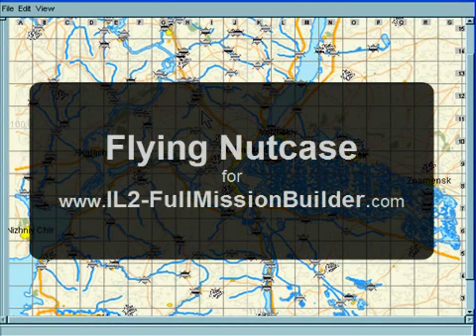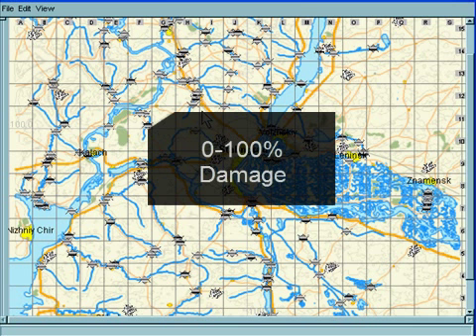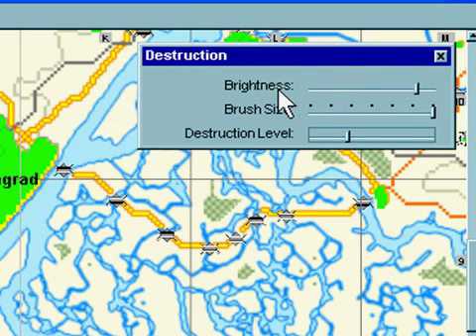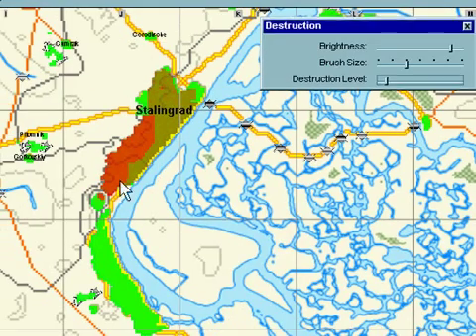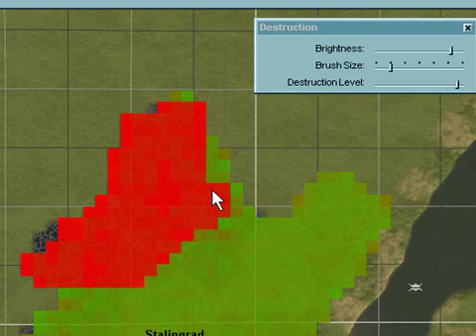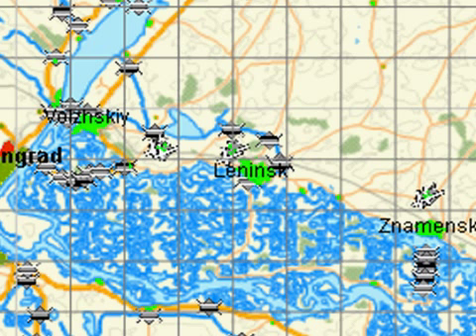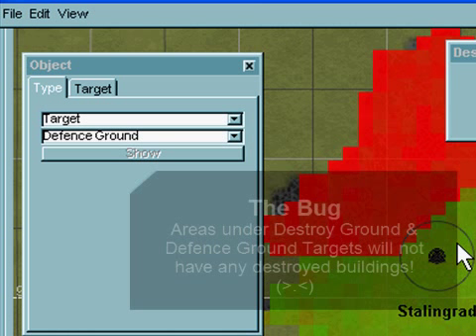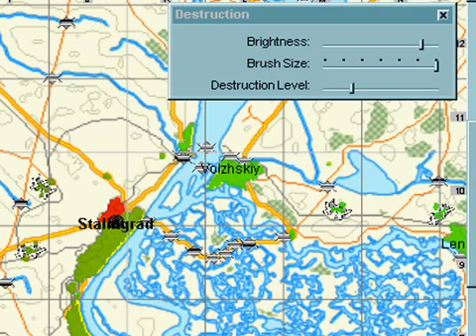IL2 Destruction Brush Full Mission Builder (FMB) Tutorial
for notes. The IL2 Destruction Brush for the FMB - what it is, when to use it, how to use it and The Bug that spoils the party just a little. Depite that, the Destruction Brush is a key part of your Full Mission Builder skills.